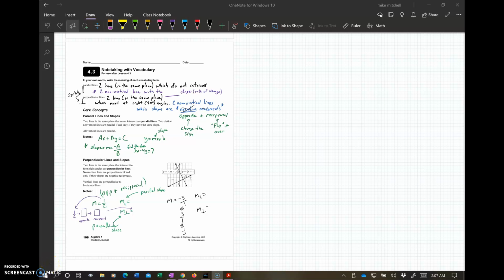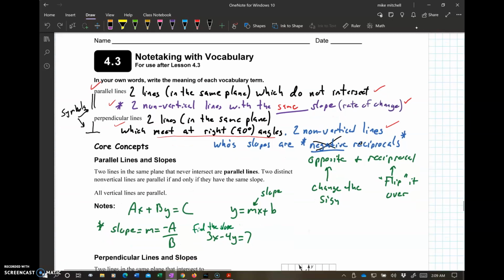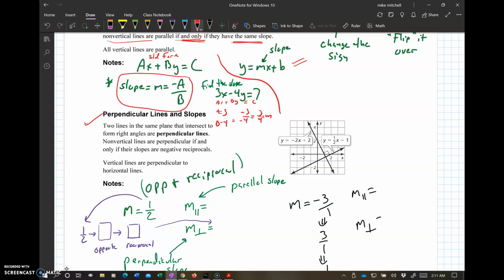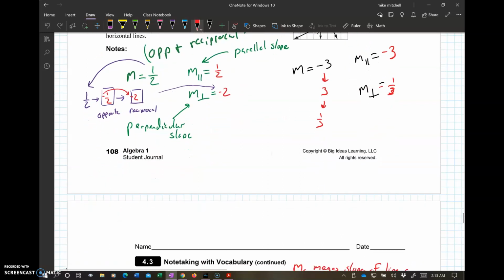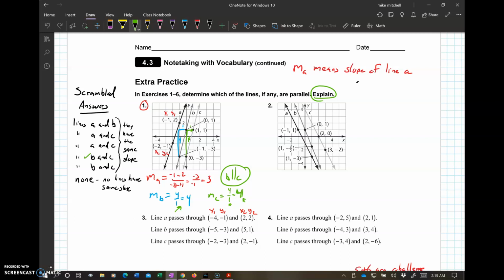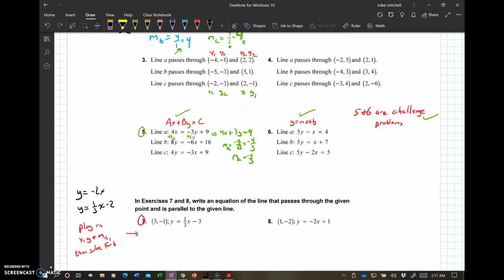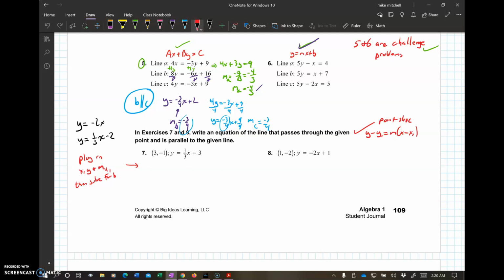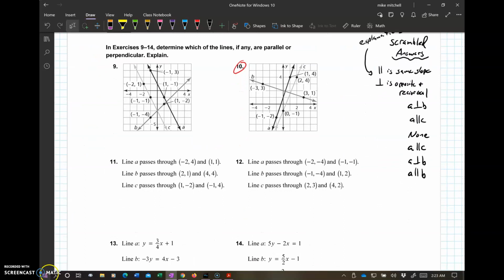Alg 1 4.3 Journal Pt 1 - Writing Eqs of Parallel & Perp Lines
Part 1 of Video Guide to the Algebra 1 4.3 Journal from BIM